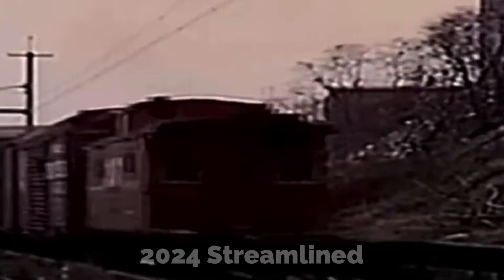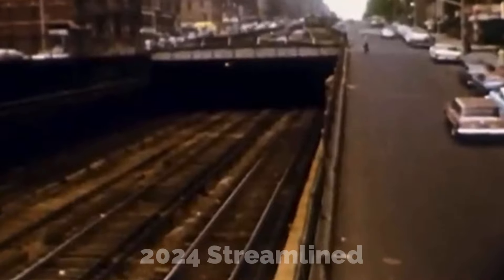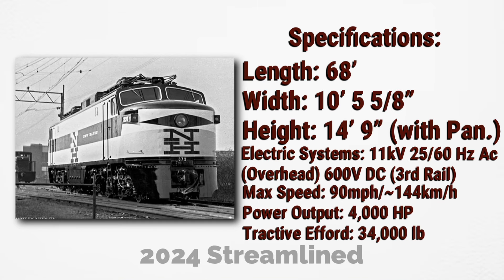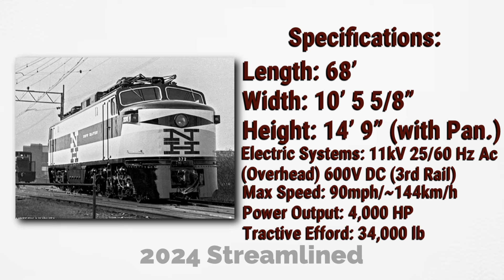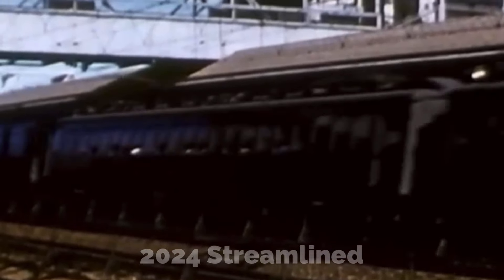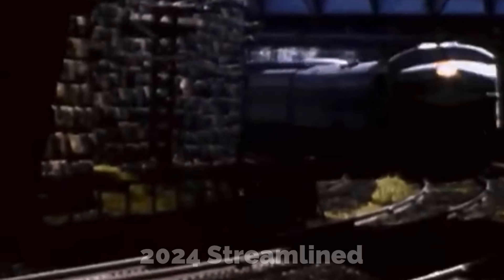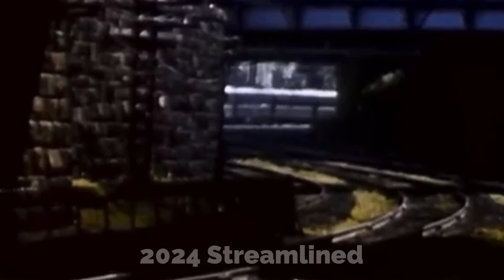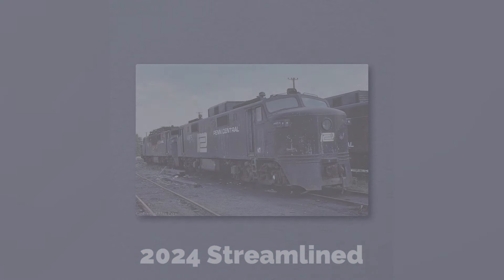The New Haven’s EP-5 “Jet” Locomotives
hi
Poll coming soon so you guys can vote in the next vid!